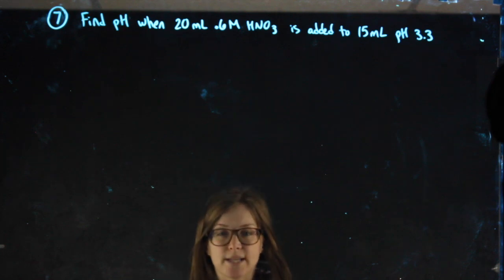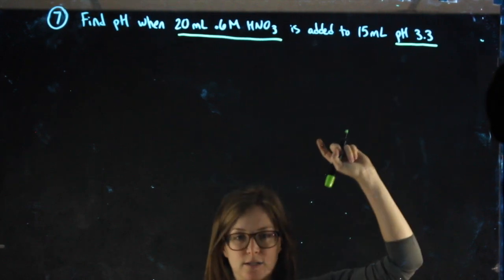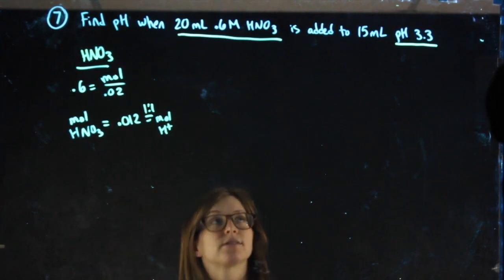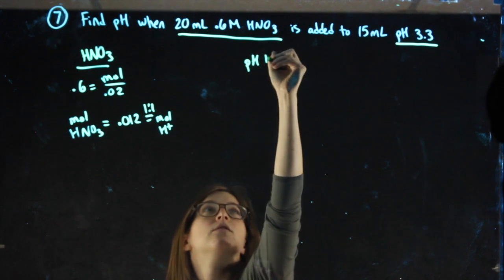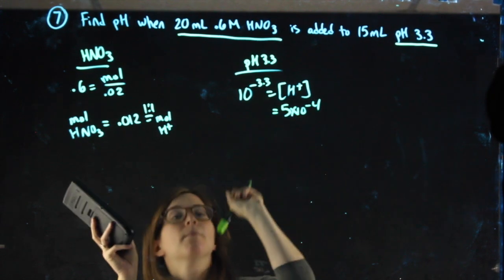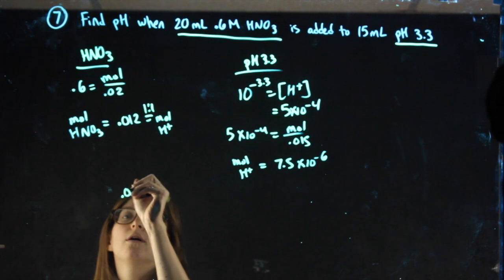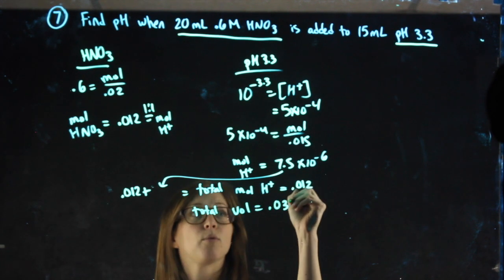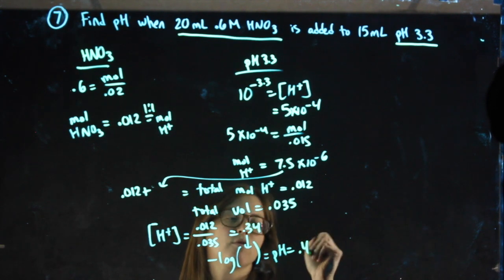Acid Base Review #7